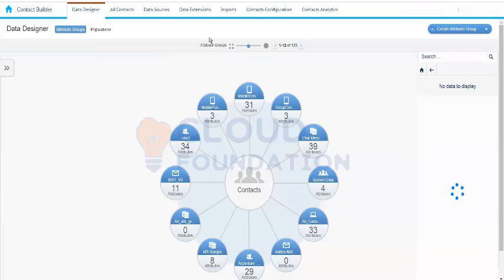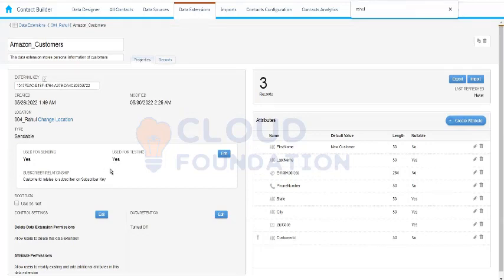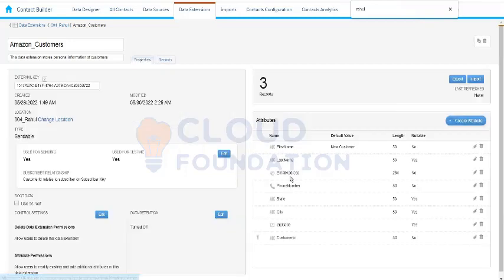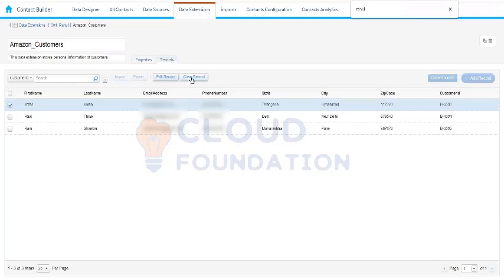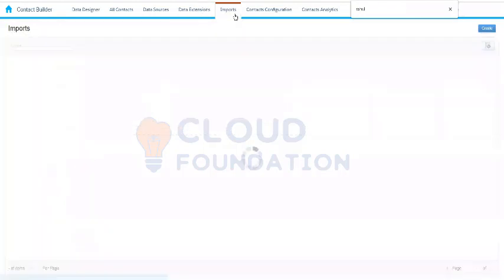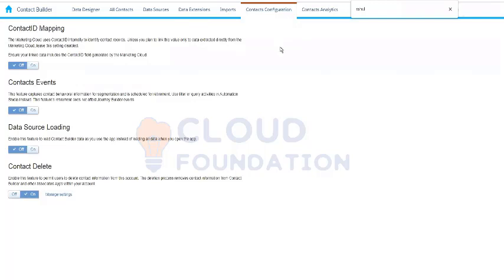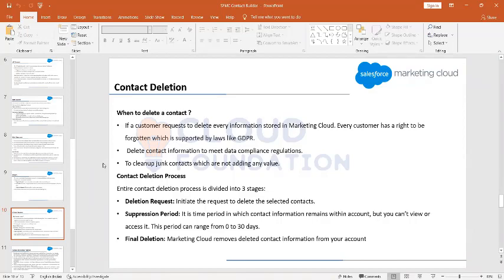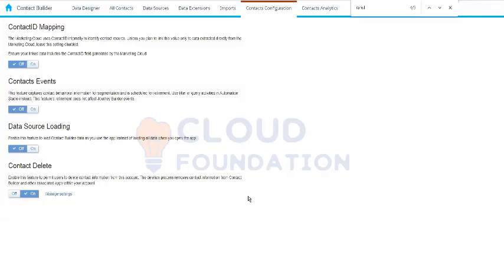salesforce marketing cloud training | salesforce marketing cloud tutorial | SFMC | Cloudfoundation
Are you looking for Salesforce Marketing Cloud Tutorial?
Salesforce Marketing Cloud is a cloud-based marketing platform that helps businesses connect with their customers across various channels, including email, social media, mobile, and advertising. It provides users with tools to create and manage marketing campaigns, as well as track and analyze customer behavior.

Salesforce Marketing Cloud is part of the Salesforce Customer Success Platform, which also includes Sales Cloud and Service Cloud. It is available in both a standalone version and as an integrated part of Salesforce CRM.

Our expert faculty will guide you through all the concepts you need to know to pass the Salesforce Marketing Cloud certification exam, while our full time technical support team will be there to help you every step of the way. Plus, our flexible training hours mean you can study at a time that suits you.

Topic Covered: -
This video has covered the topic of Contact Deletion in Salesforce Marketing Cloud.